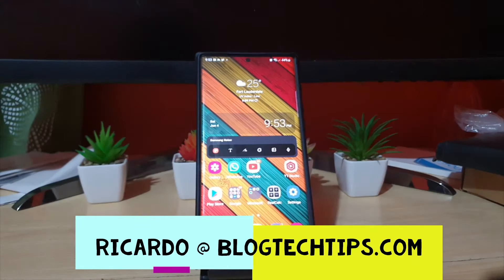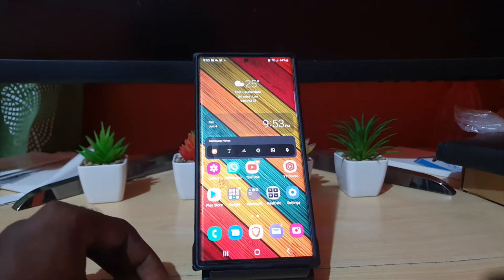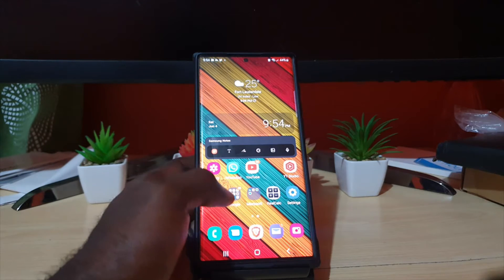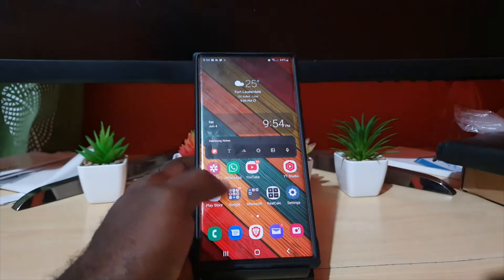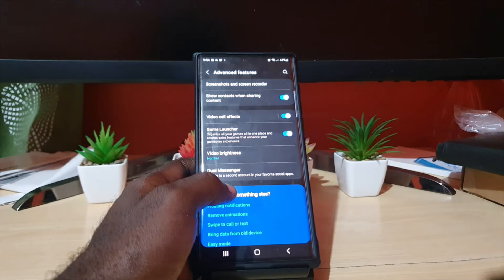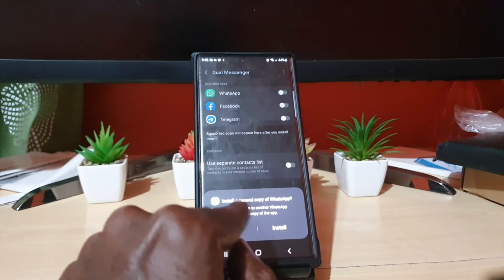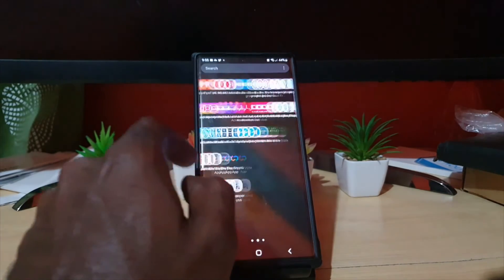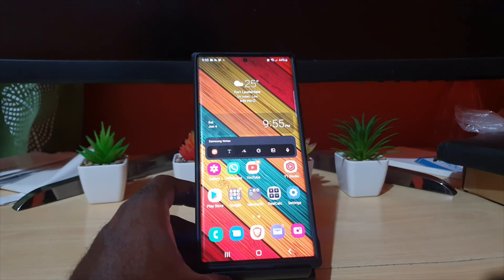Dual Messenger Samsung S22 Ultra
Check out the Dual Messenger Samsung S22 Ultra feature that allows users to install two versions on Whatsapp,Telegram,Facebook,Snapchat and other Apps. This way you can have two accounts of Apps like Whatsapp running on the same device.